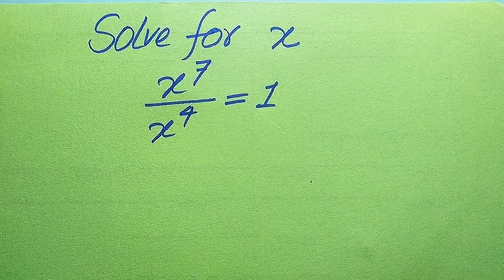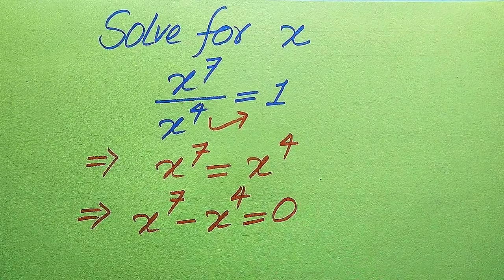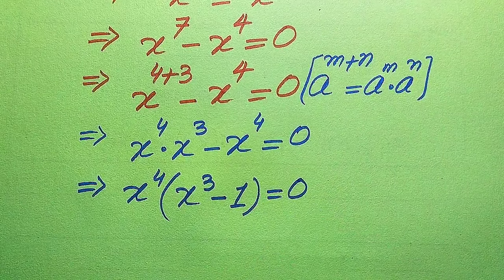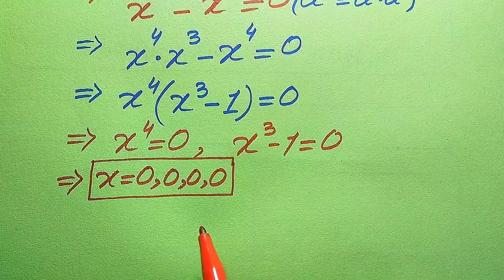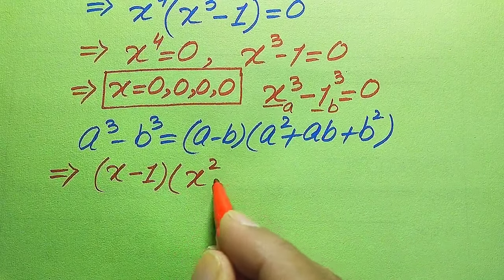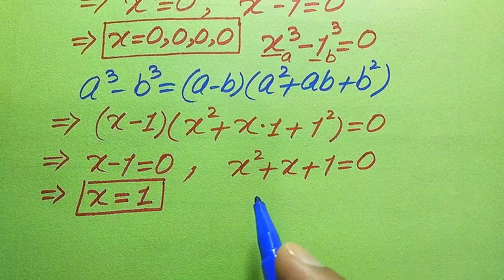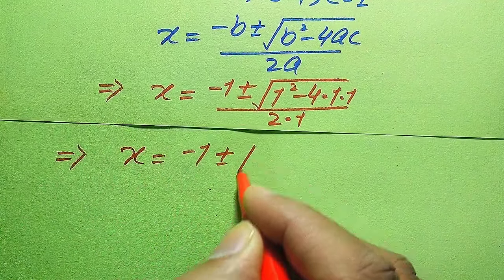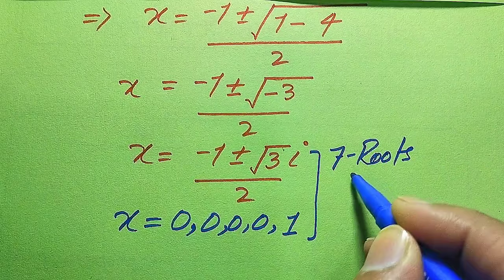Solving a 'Harvard' University entrance exam | find x?